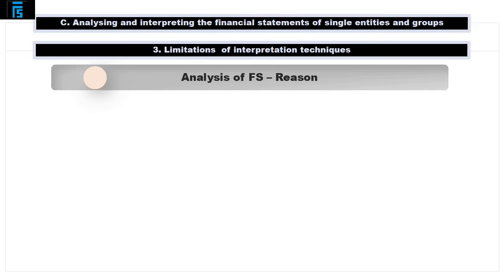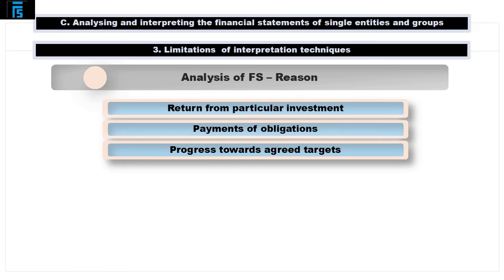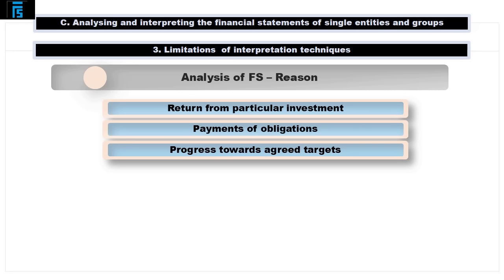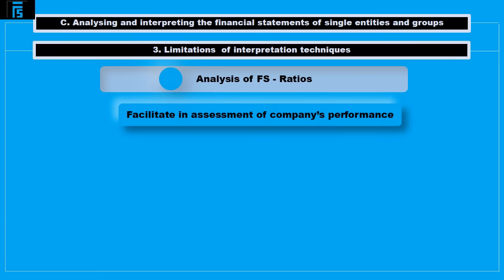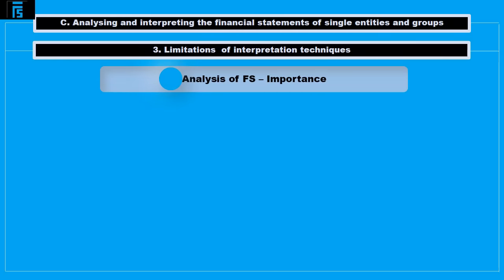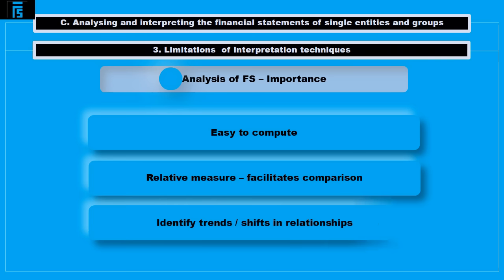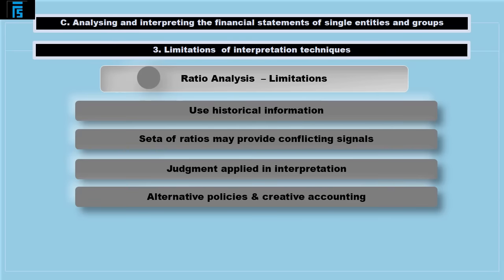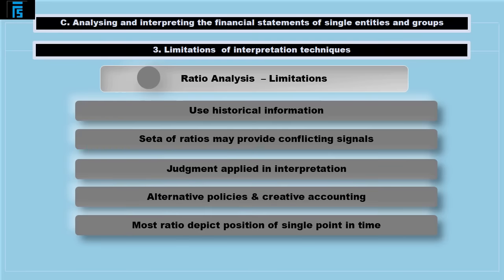ACCA FR | Limitations of Interpretation | ‎@financeskul | Lecture 1 of 7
This is the 1st Video of 7 covering

ACCA FR - SYLLABUS AREA - C: Analysing and interpreting the financial statements of single entities and groups

What's covered:

1. Limitations of financial statements
2. Calculation and interpretation of
accounting ratios and trends to address
users’ and stakeholders’ needs
3. Limitations of interpretation techniques
4. Not-for-profit and public sector entities